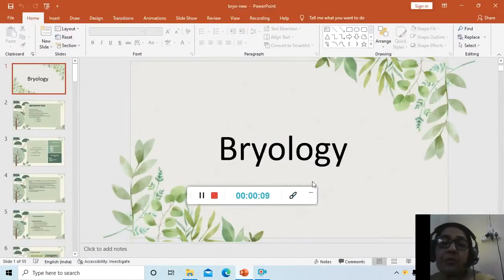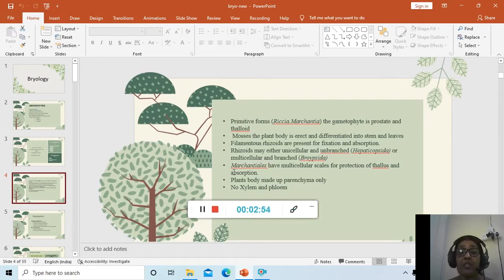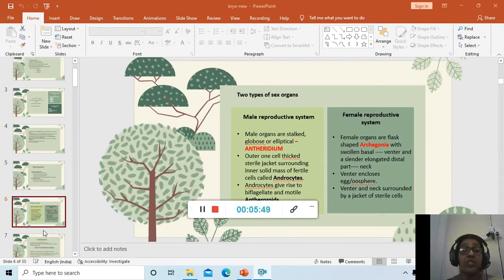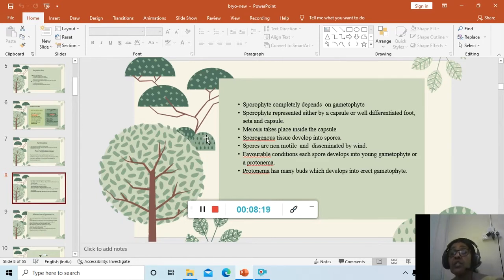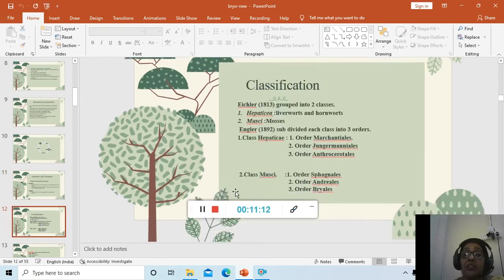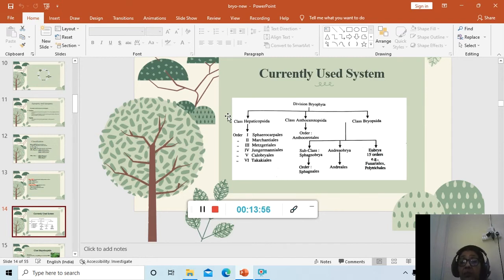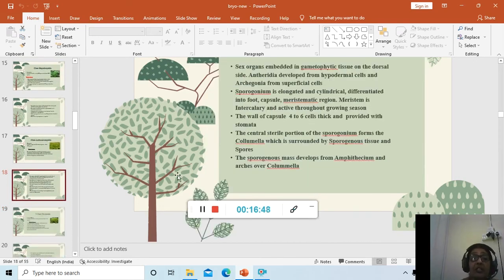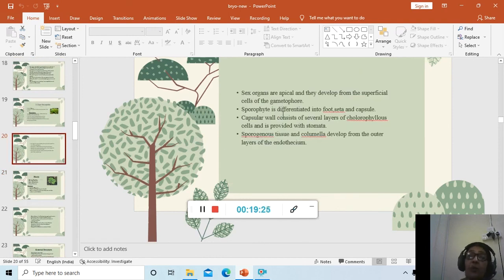Bryophytes Introduction | Dr. P. V. JYOTHI | Department of Botony